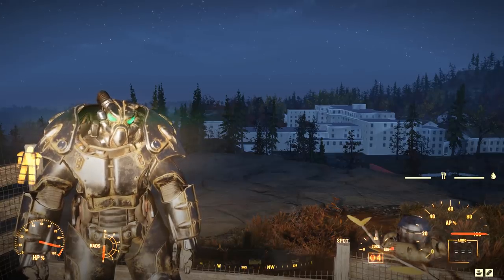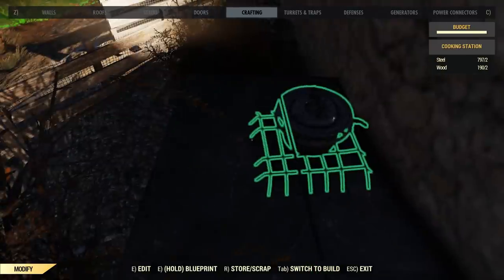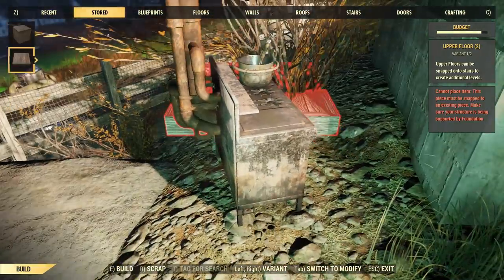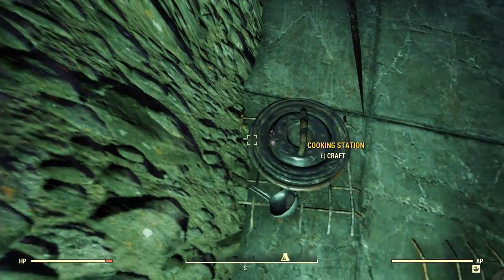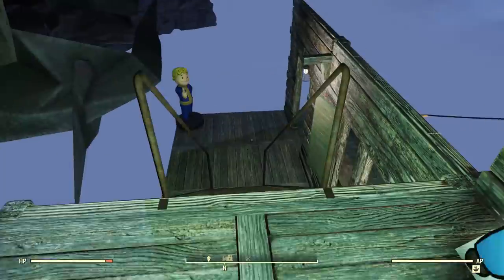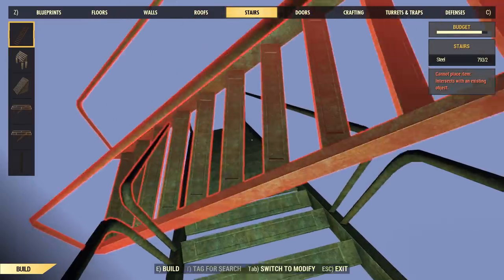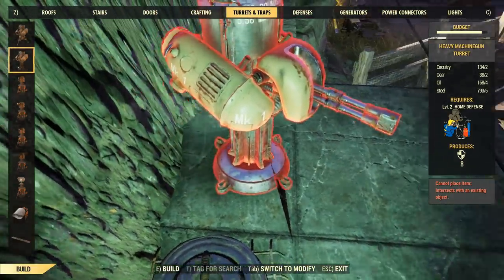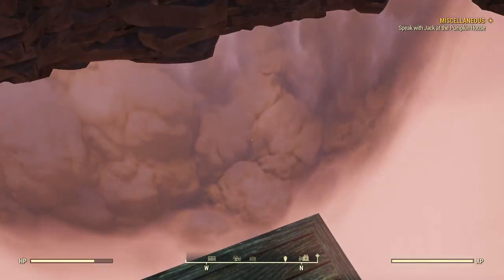HOW TO MESH IN FALLOUT 76 | NEVER LOSE YOUR BASE AGAIN! | FALLOUT 76 MESH EXPLOIT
Today I show you guys how to mesh bases!